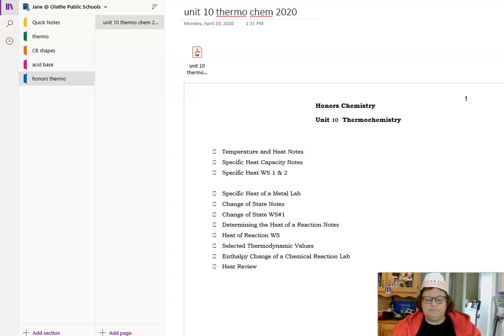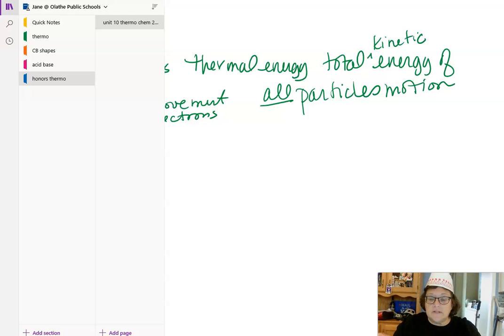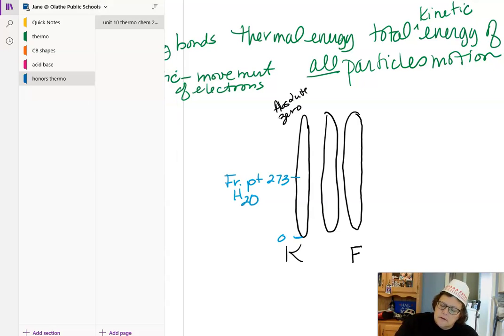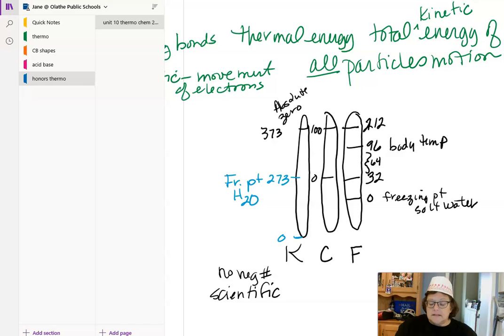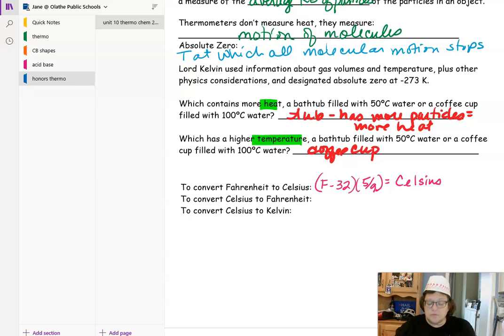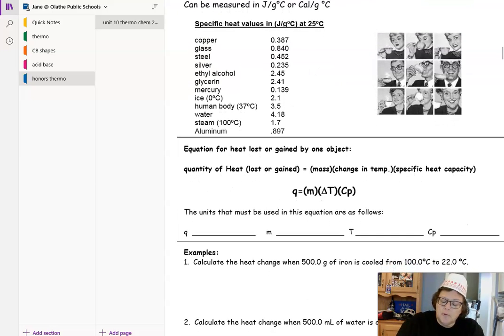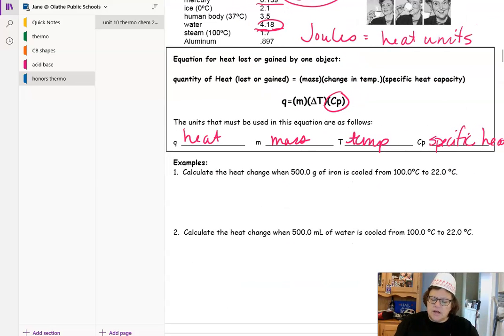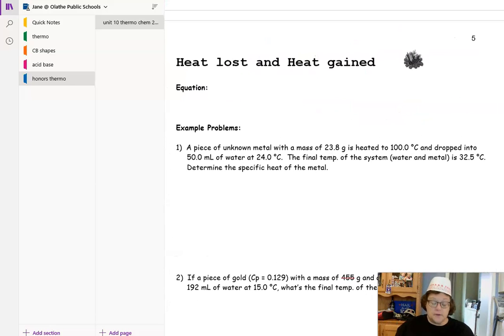intro to heat honors